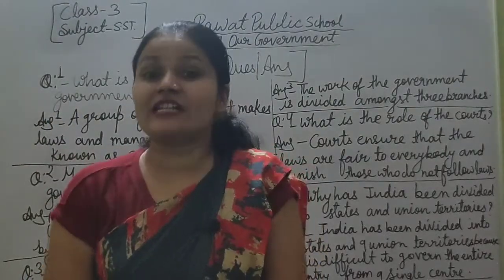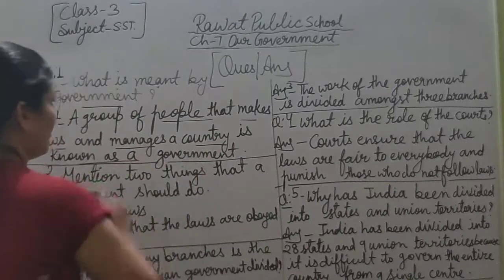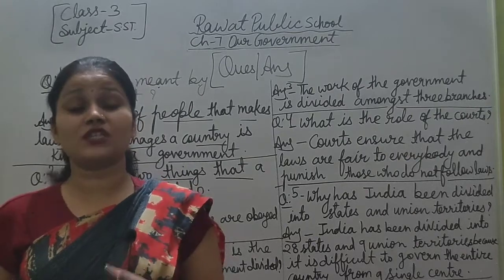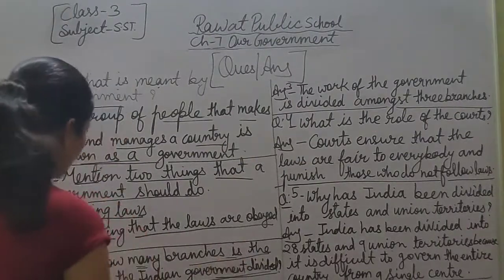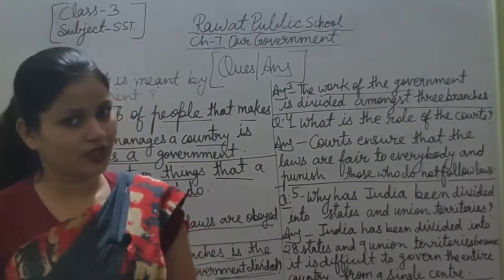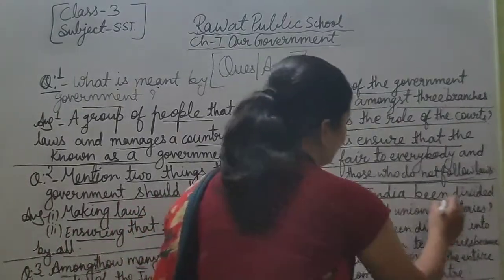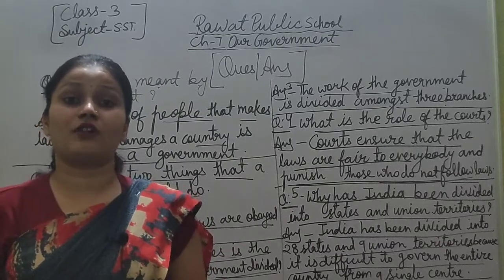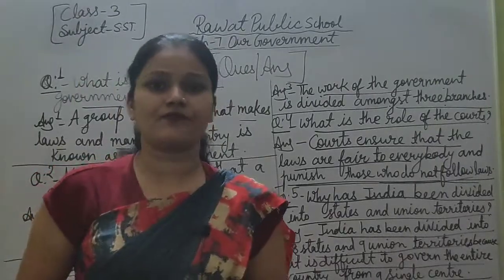Class-3||Lecture 19||Social Studies (Ch-7 Ques./Ans.)